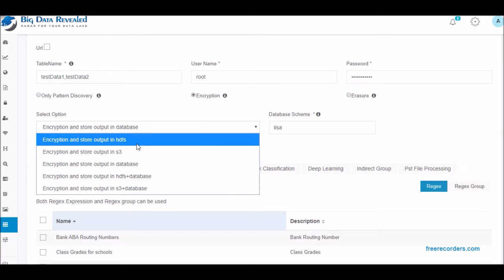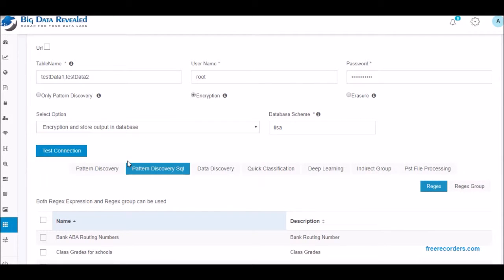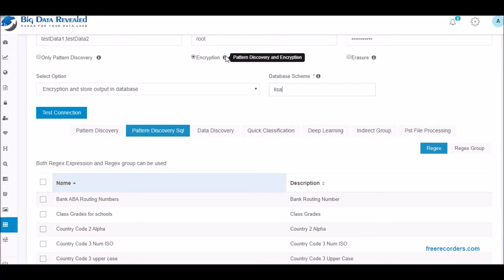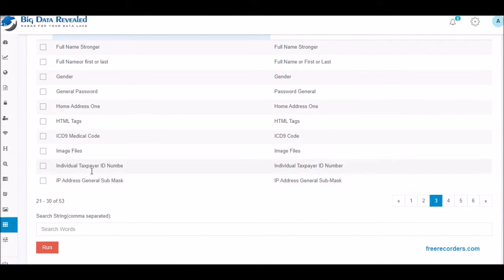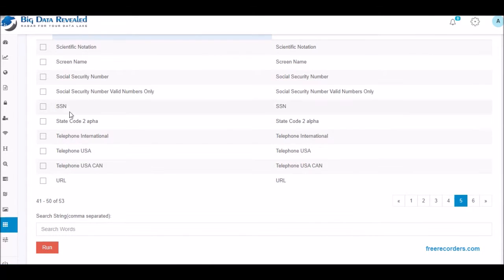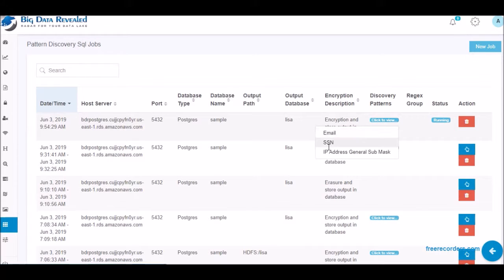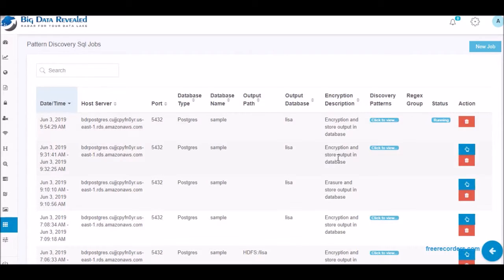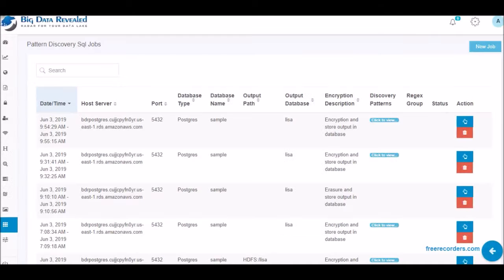CCAP GDPR Spark JDBC RDBMS PostgreSQL Erasure Encryption Data Found on Citizen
You will see in this short PostgreSQL example video how fast & EASY BigDataRevealed allows you to setup & run against most any JDBC Database or Hadoop ecosystem, & process a Citizens request for their “Right of Erasure”, Remediation through Encryption & another quick example of viewing, & analyzing BigDataRevealed’s Comprehensive Metadata Catalogs.
BigDataRevealed takes EASY to the next level, straightforward, uncomplicated, accurate, scalable & deliverable.
BigDataRevealed makes it “EASY” to execute on the Right to know what Information you have on a Citizen, a Sophisticated Reciprocal Consent Module, Advanced Encryption, Point of Sale collaboration and coexistence Spring Framework API’s and a complete GDPR, CCPA series of API’s to assist you in reaching Compliancy.
Here is the short video demonstrating the “Right of Erasure”, Encryption & Metadata using Spark, Java, JDBC against  the PostgreSQL RDBMS & full powers of Apache 3.1 Hadoop.